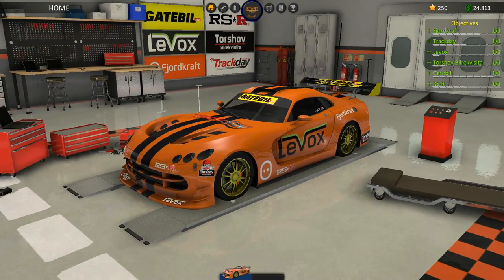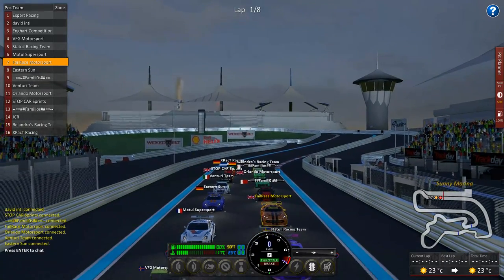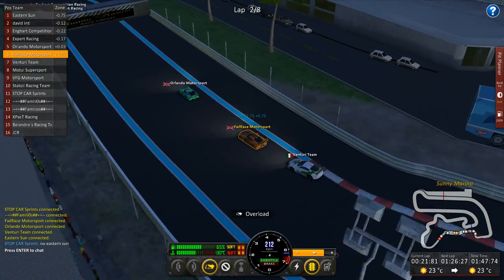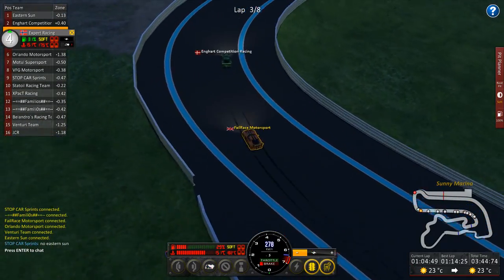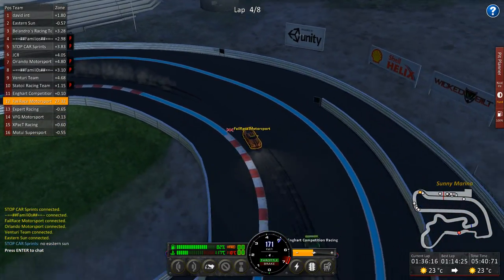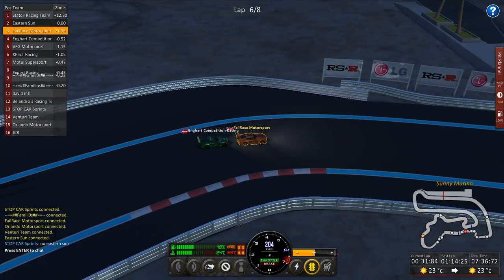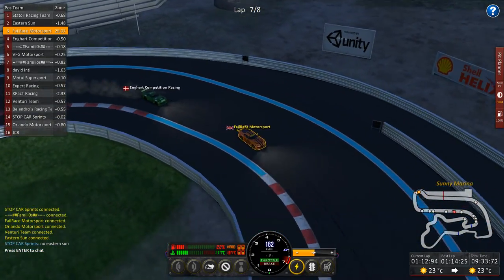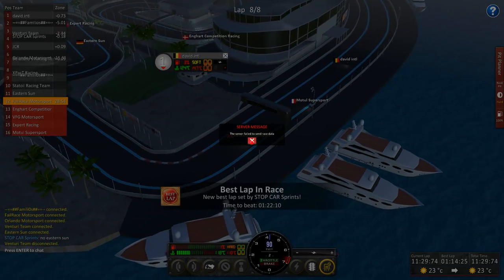FailRace Play TrackDay manager Ep 2 Risky Strategies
I end up playing a rather risky strategy as i play some more of the fantastic trackday manager.